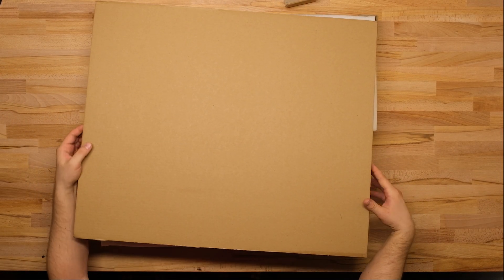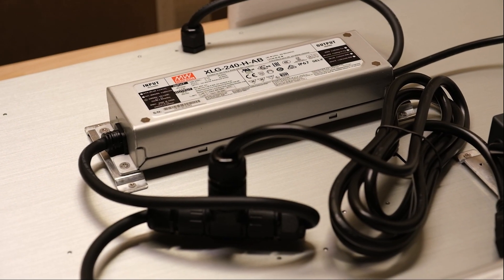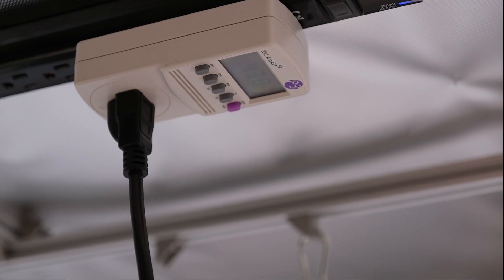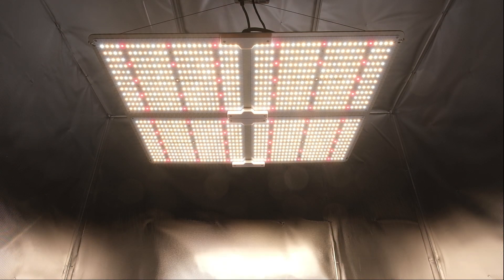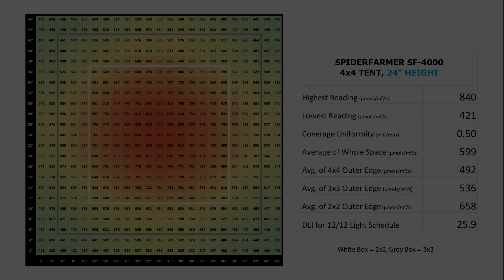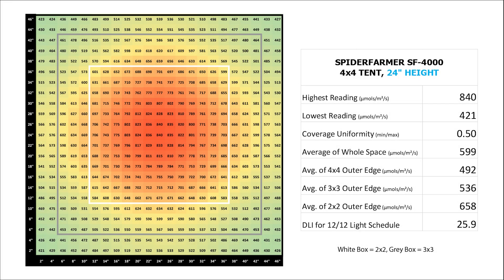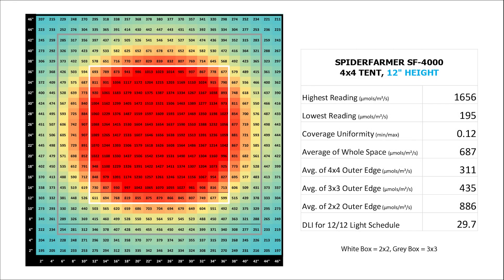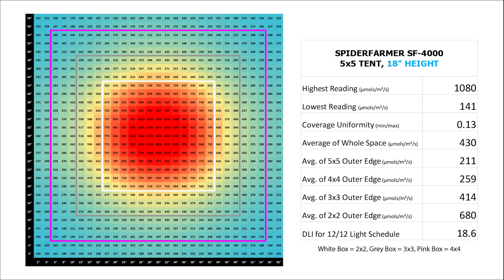Spiderfarmer SF-4000 Review (High-res PPFD Results for 10 Heights + Temp and Power Tests)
Putting the Spiderfarmer SF-4000 through its paces to see if it can hang (ha!) in a 5x5.